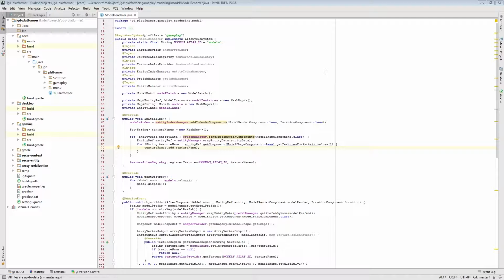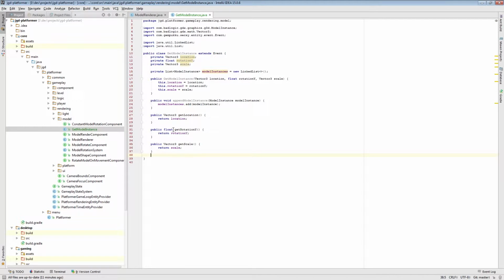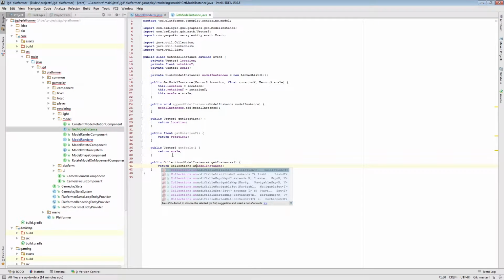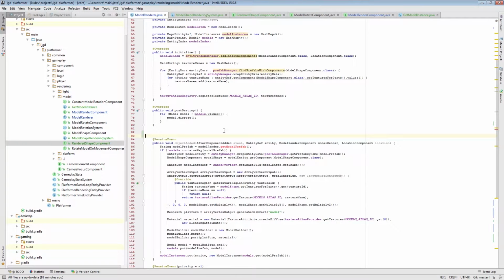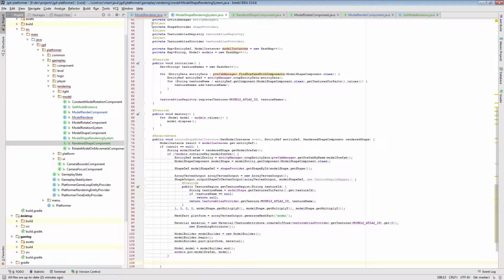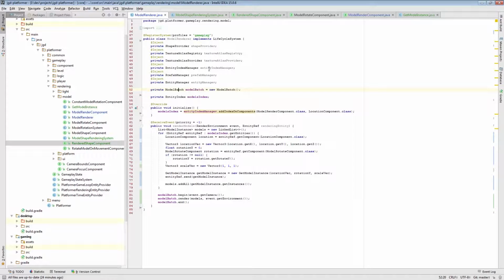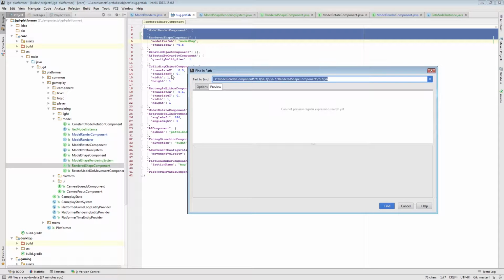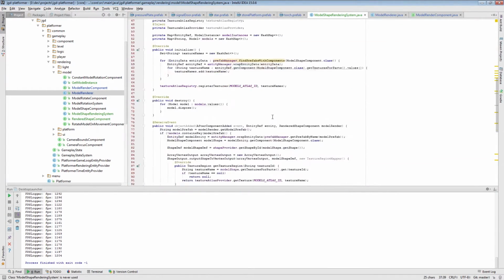Let's Make a Game - Platformer - E31 - Extending Model Rendering